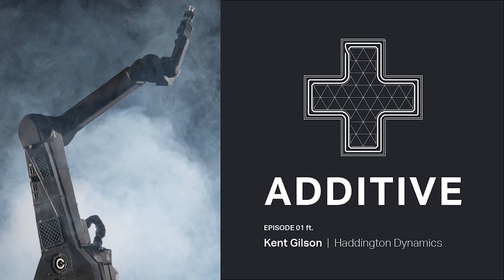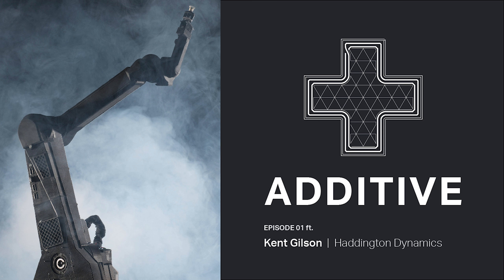Additive Episode One: 3D Printed Robots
Additive delves into additive manufacturing and the effect it has on industries around the world. In this episode of Additive, Kent Gilson from Haddington Dynamics discusses how 3D printing is changing the way the robotics industry works.